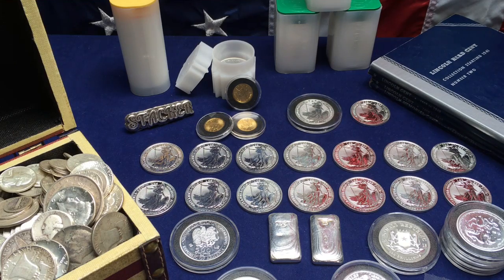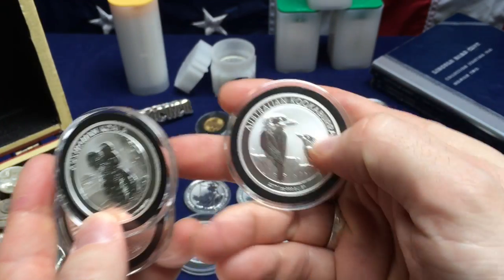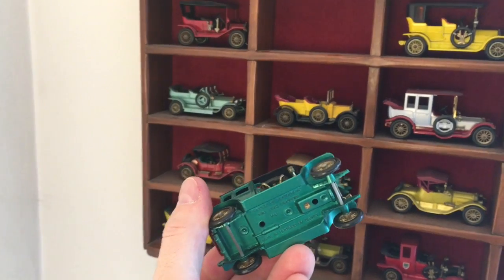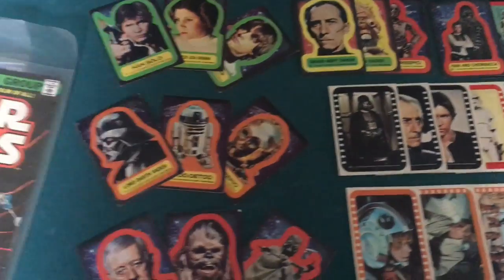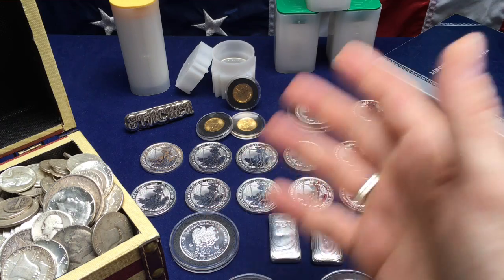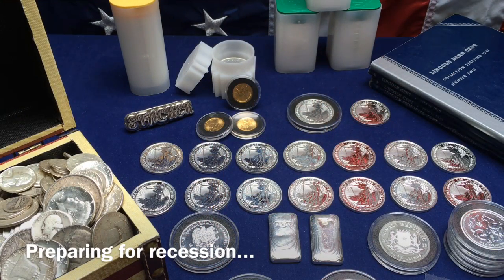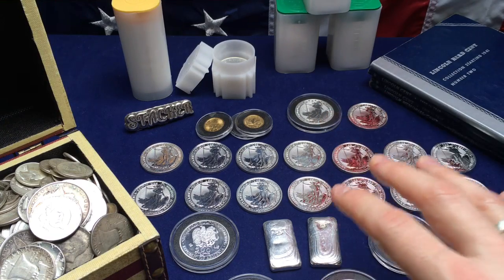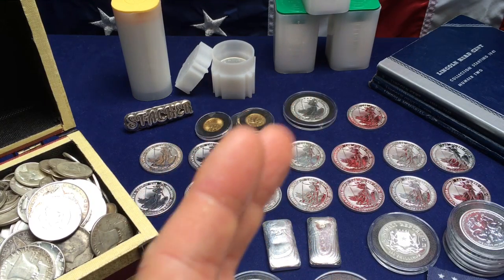3 Types of Silver Stackers (How Do You Stack Silver and Gold?)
What type of precious metal stacker are you?  Well, Yankee has three types of precious metal stackers.  This particular video is really focused on either new stackers or people new to my channel.

Many people curious about stacking precious metals--primarily SILVER and GOLD--haven't really determine what type of stacker they predominantly are.  Knowing this can help them avoid mistakes and make the most informed buying decisions.  Tonight, I offer up three types of silver and gold stackers so you can stack with confidence!  Silver stacking is not just for the investment gurus or expert precious metal flippers or collectors.  And you don't need a massive full stack of silver to stack well!

What you do need is familiarity with my three types of stackers and to decide for yourself, are you a "Collector" Stacker, a "Flipper" Stacker, or a "Prepper" Stacker?

These three types of stackers are quite simple to explain, yet their differences are profound!  First, a Collector Stacker is all about the "shine" and collectability of their precious metals.  They aren't as interested in selling their silver or gold (though they probably have a price they would sell their precious metals), but rather they want to stack their precious metals as a means of enjoyment!  Premiums don't matter much.  They are captured by the lure of a wonderful silver coin series, or a special privy mark.

The second type, a "Flipper" Stacker is all about the ability to make money off buying and selling their silver and gold.  They don't get too attached to their precious metals, but look for what's hot in the marketplace and buy the right silver and gold for appreciation.  If they can flip it, they want it!  It takes a very trained and experience flipper stacker to do this consistently well!

The third broad type of precious metal stacker is the "Prepper Stacker".  Note, this type of stacker does NOT mean they have a  bunker in their backyard, but rather a prepper stacker looks at silver and gold as a TANGIBLE ASSET that will help them prepare for inflation, recession, economic crisis, or even retirement!  Most prepper stackers will buy and never sell their stacks.  They avoid high premiums, proofs, and semi-numismatic coins and rounds, and primarily stack for weight.

Stacking silver is fun.  Knowing these three types of stackers, and what you predominantly are, will help you stack wisely and successfully!

Just one New Englander stacking it “The Yankee Way”!

Music: "Three Little Drummers from the George Washington Show" by The United States Army Old Guard

YouTube IS NOT A SPONSOR OF ANY GIVEAWAY ON THIS OR ANY OTHER CHANNEL APPEARING IN THIS VIDEO.  By entering this Giveaway, you release YouTube from any and all liability related to this Giveaway.

Giveaway participants must adhere to all applicable federal, state and local laws, rules and regulations, including U.S. sanctions.  Void where prohibited by law.

Personal data sent to us is for the sole purpose of sending the item(s) won and will not be shared with any third party nor used for any other purpose.